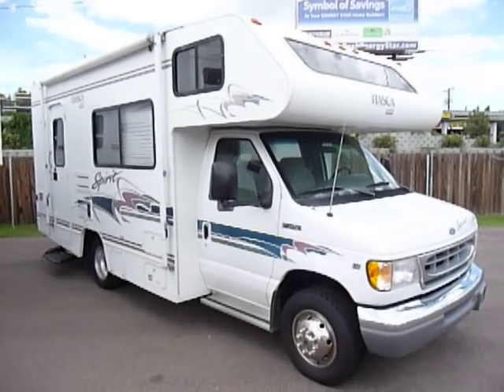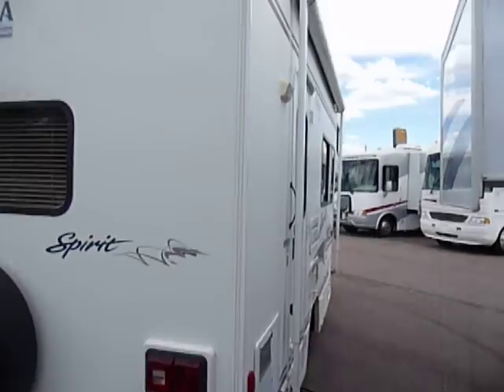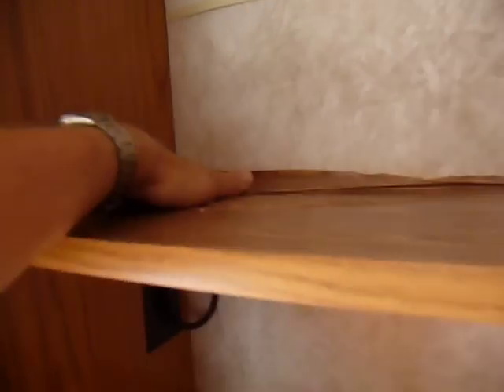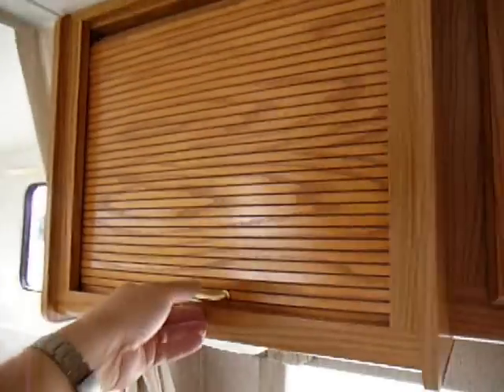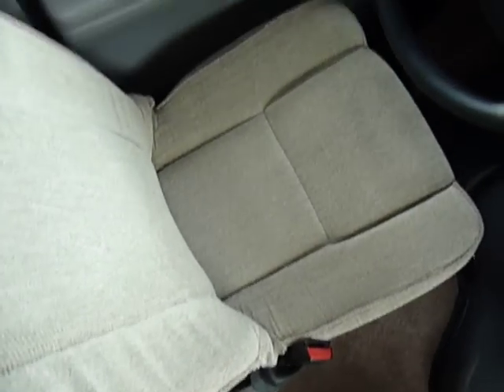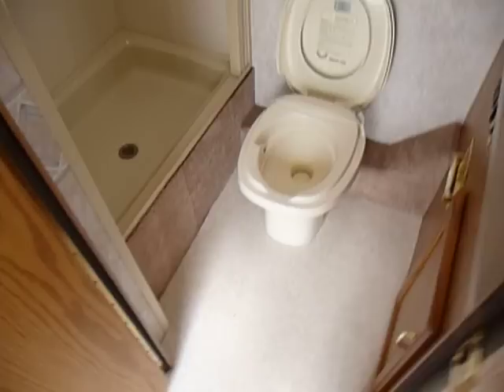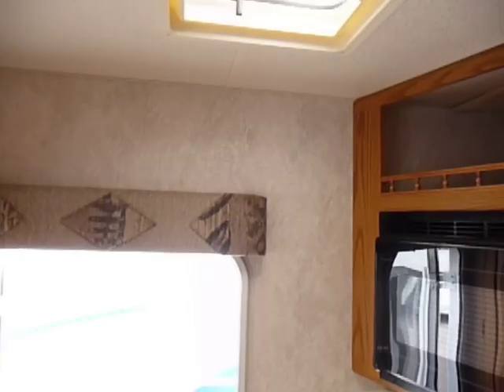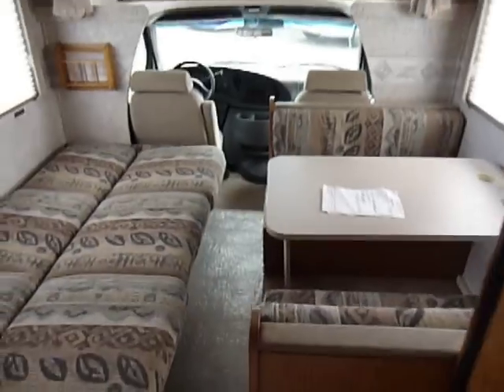Used 1998 Winnebago itasca spirit Class C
1998 Winnabgo Itasca Spirit--this unit has 41k miles--loaded with options--new tires--new exhuast--generator--sleeps 6--7 cu ft refrigerator--tv/vcr-for more infomation please call Gateway Rv or email Sold